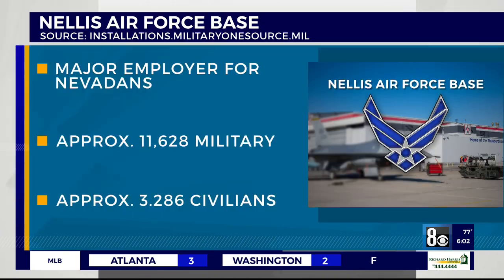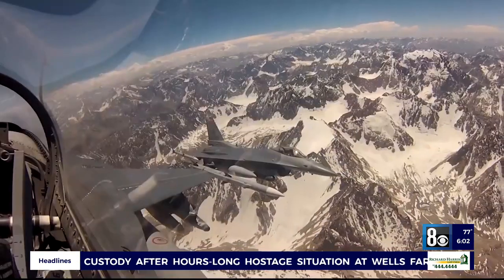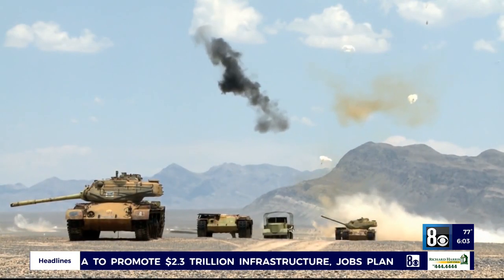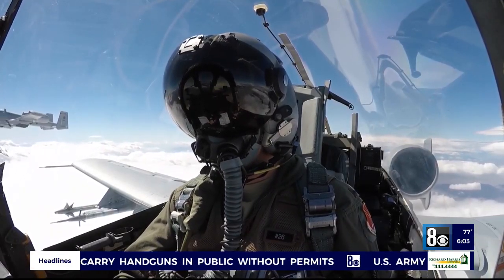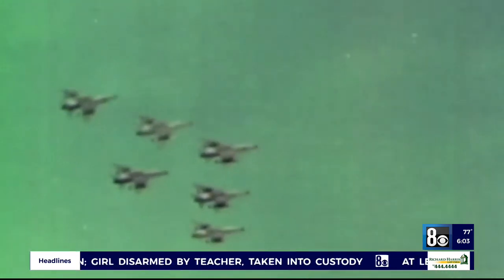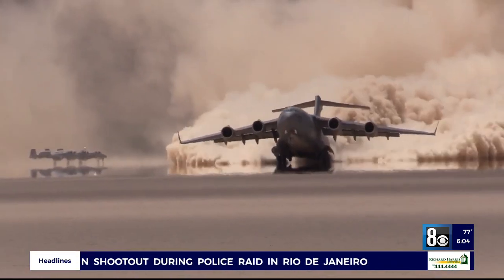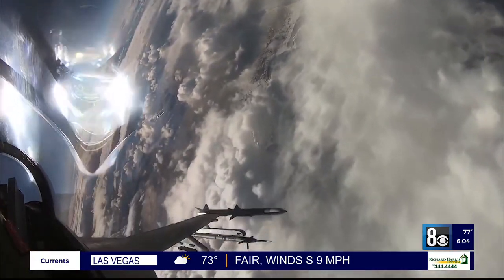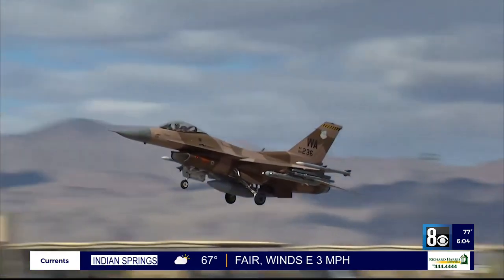Inside Nellis Air Force Base, Pt. 1: The Nevada Test and Training Range